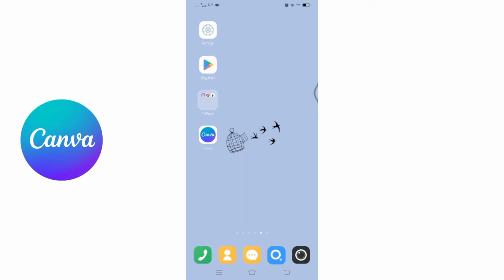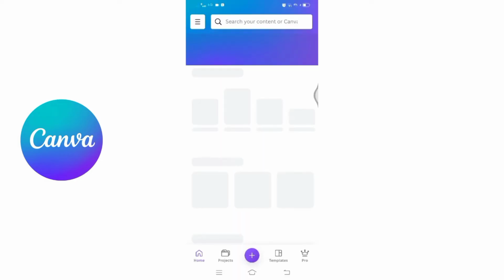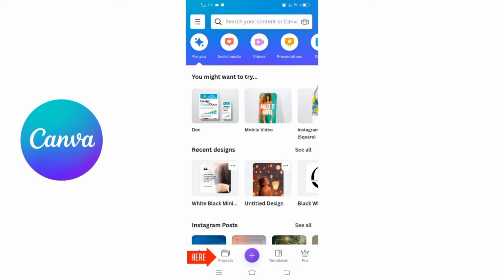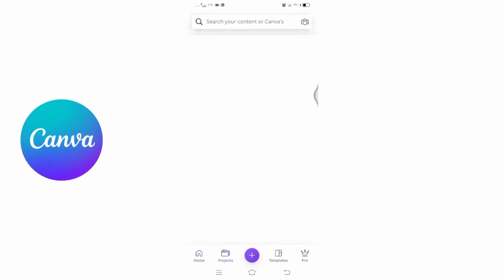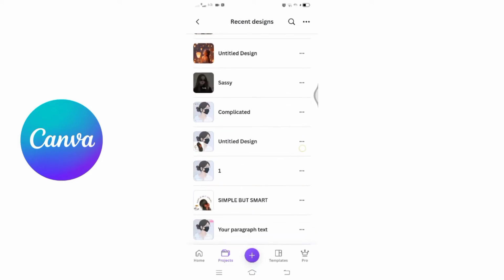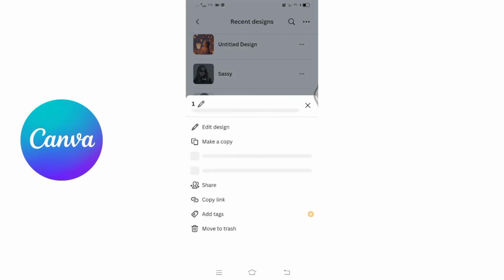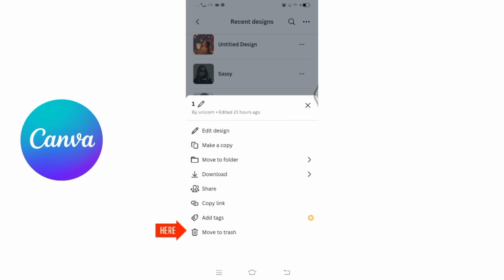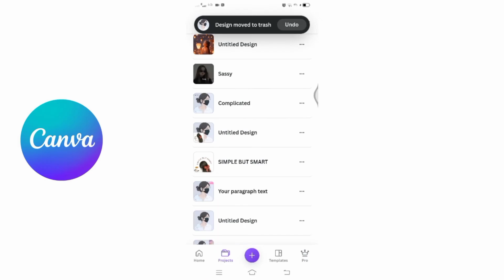How to Delete Designs on Canva (2024) | Designs Deletion on Canva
Learning how to delete designs on Canva is an essential skill! Whether you're decluttering your workspace or making room for fresh ideas, knowing how to delete designs efficiently is essential. Join us as we navigate Canva's user-friendly platform and demonstrate the simple steps to remove designs you no longer need. From organizing your designs to freeing up storage space, deleting designs is a handy skill to have in your Canva toolkit. By the end of this tutorial, you'll be equipped with the knowledge to streamline your Canva experience and keep your workspace tidy.